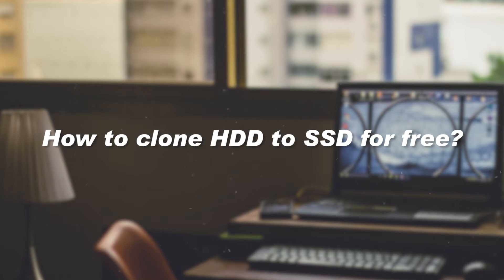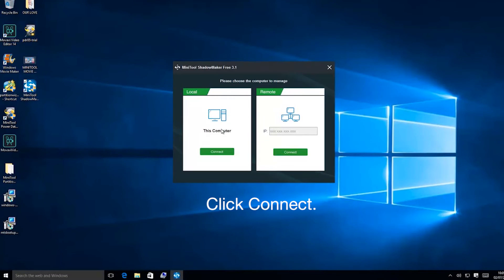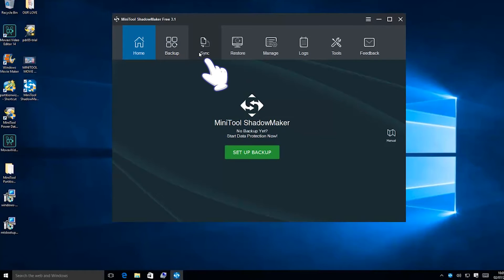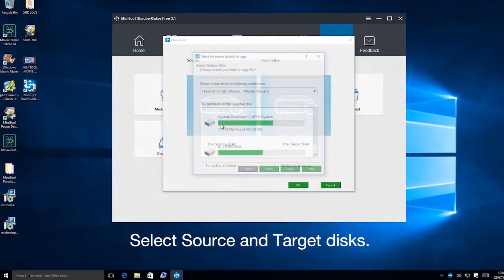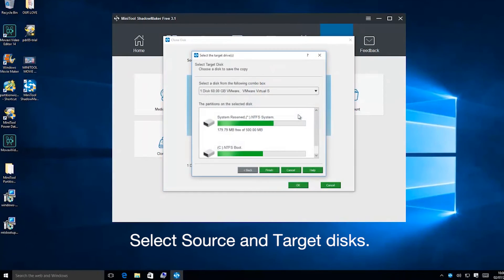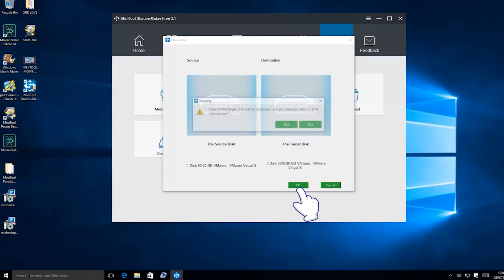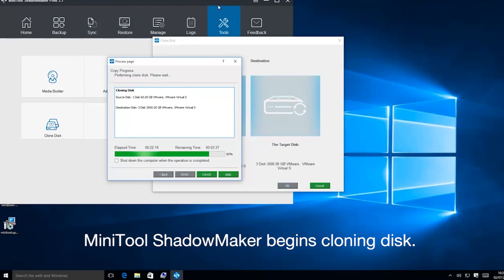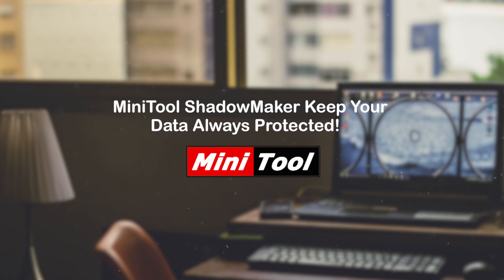How to Clone HDD to SSD in Windows for Free | MiniTool Software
How to clone HDD to SSD for free? How to clone hard drive in Windows 10? How to clone hard drive to upgrade old hard drive, expand a small hard drive or make a backup?
MiniTool ShadowMaker is the best free cloning software.

Run this free disk cloning software.
Click Connect.
Select Tools and  Clone Disk.
Select Source and Target disks.
MiniTool ShadowMaker begins cloning disk.